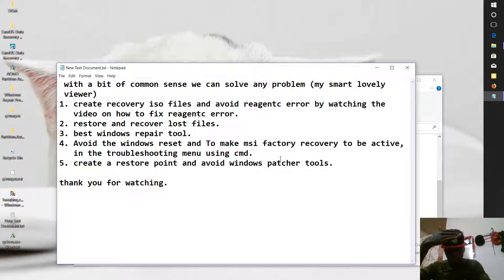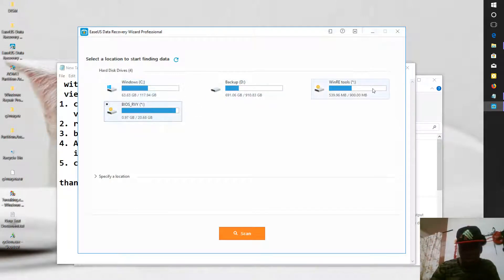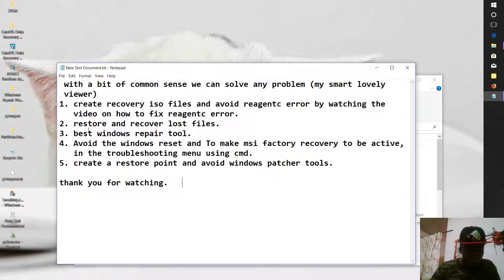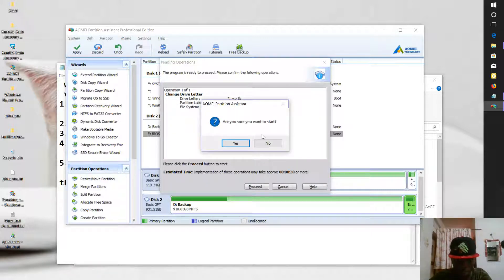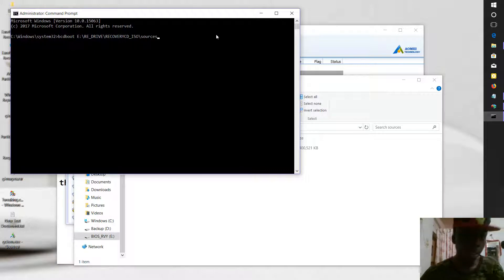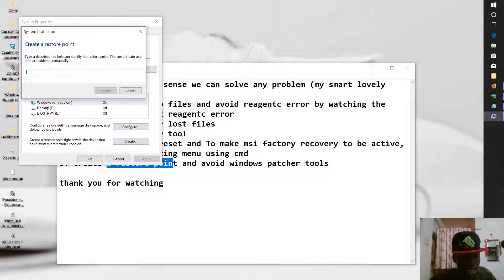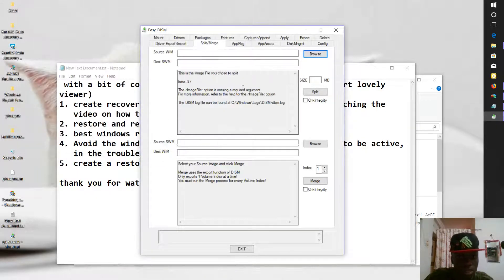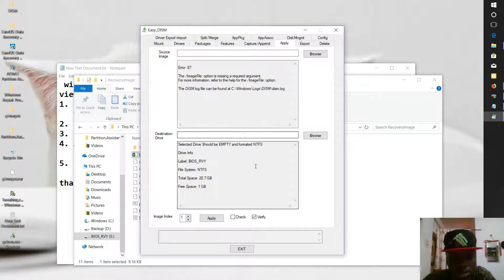Important tips for MSI users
5 Important tips for MSI users.

This files can be extracted (uncompressed) using 7zip software.